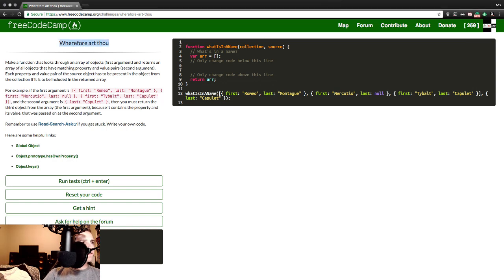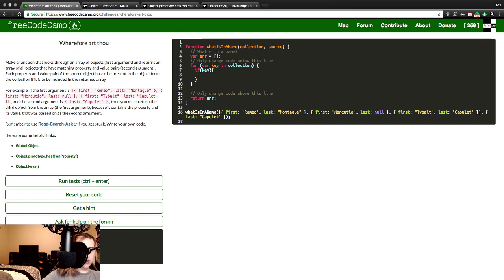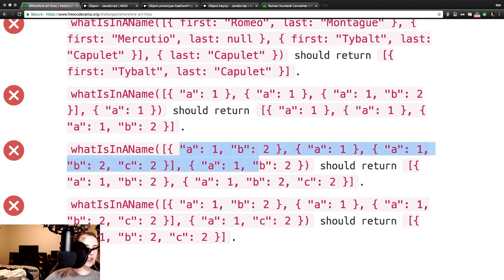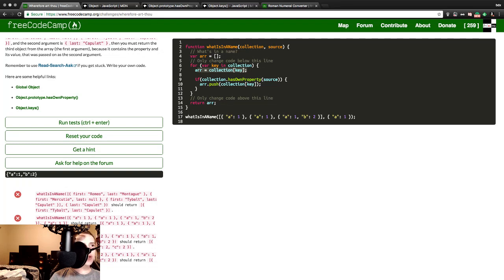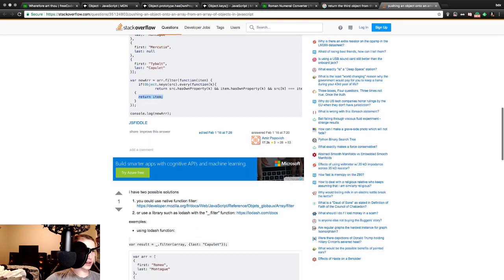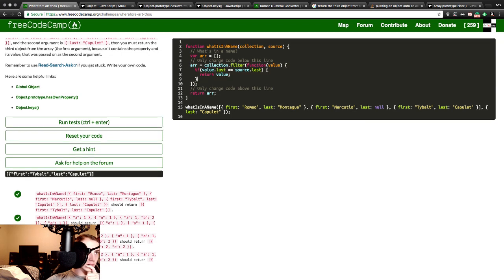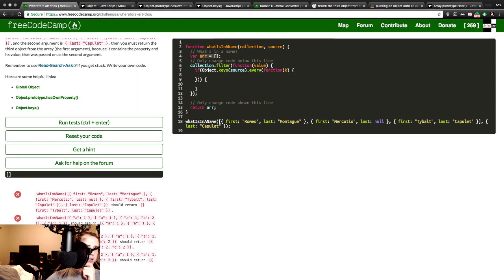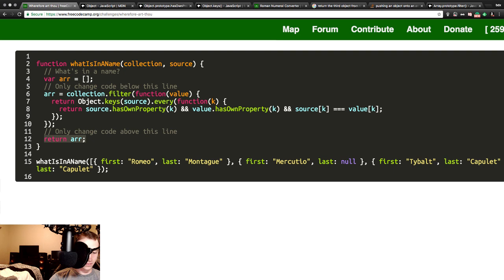Day 259 - Year of Streaming & Learning to Code